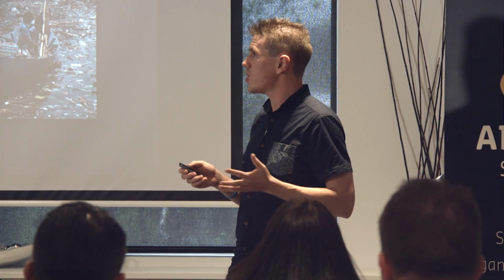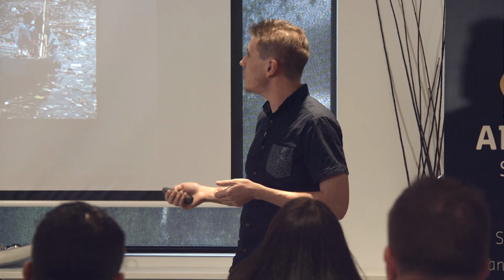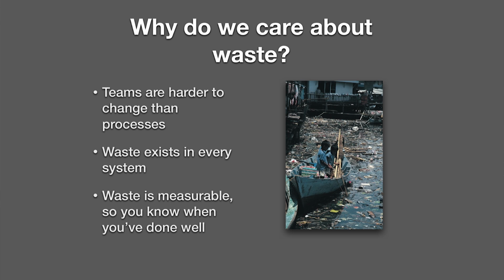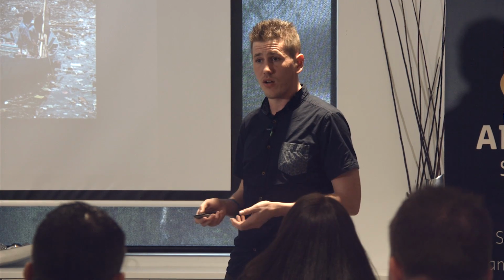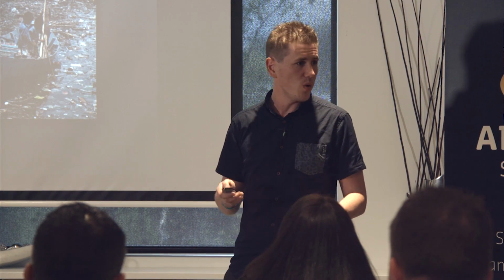What is Waste in Software Development?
Waste in software development is any effort which occurs on a project  which doesn’t result in value for the customer. In this video, Alex Green, project delivery specialist of Alliance Software further explains this concept.